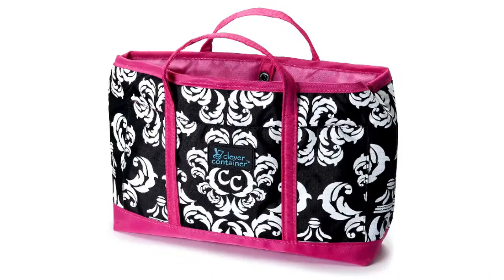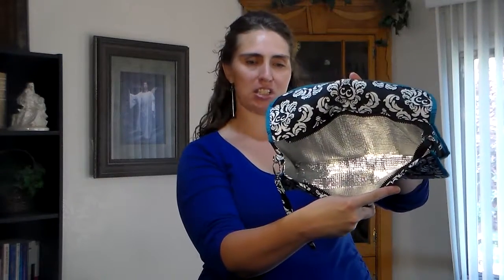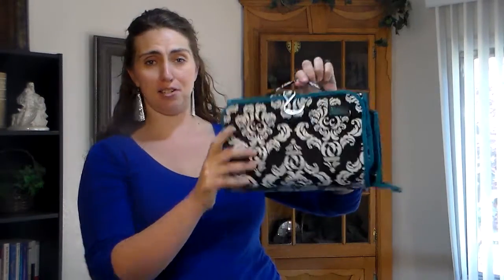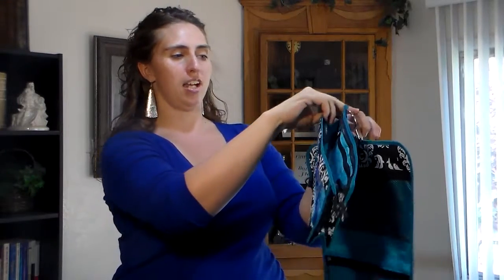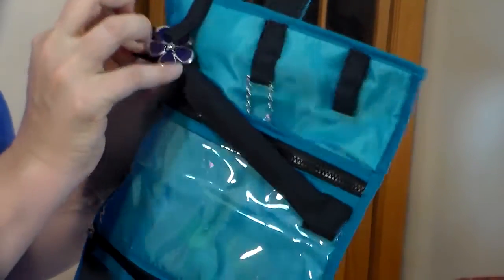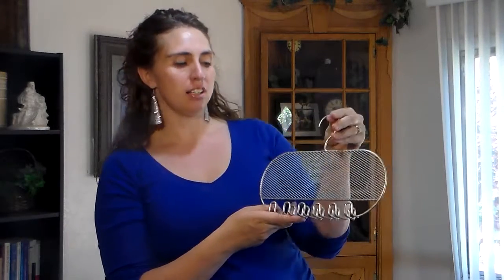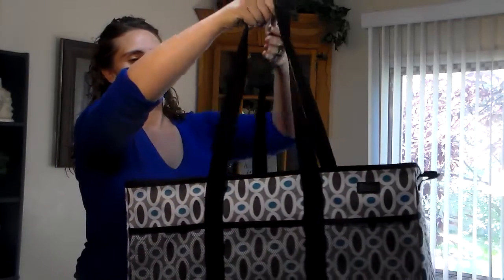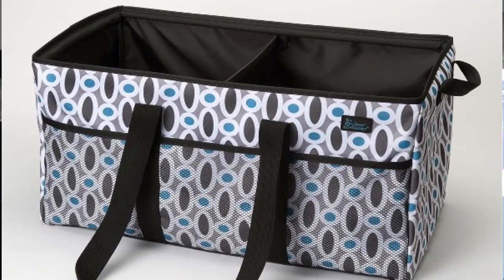Sharee's New Items Video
In this video, I show the new items released by Clever Container. If you would like to buy something please contact the person who sent this video to you. If you found it on your own and are interested, please